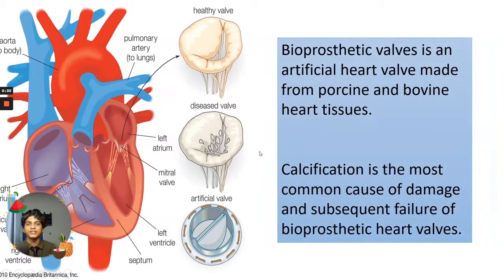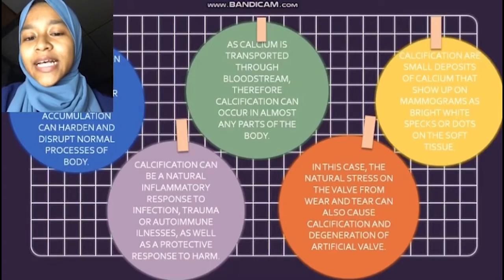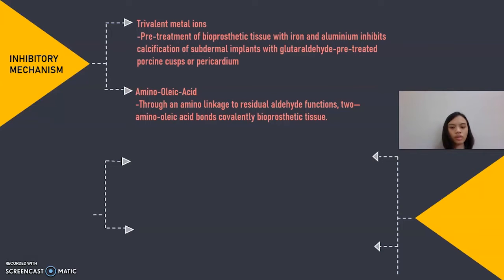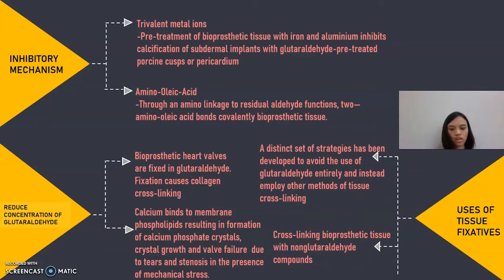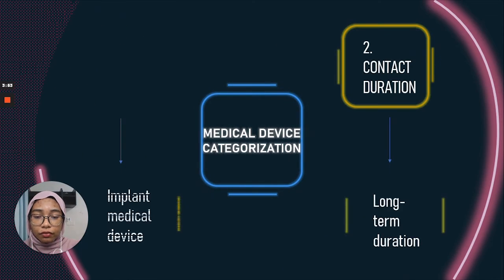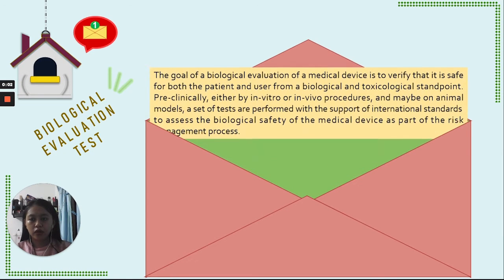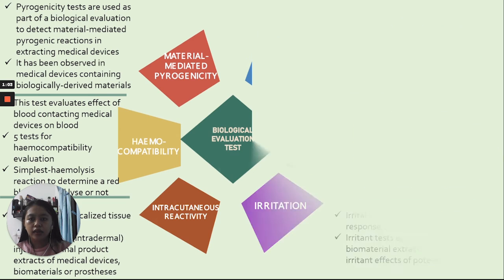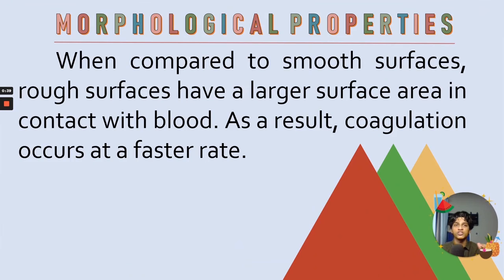ASSIGNMENT 2 _ CS-D1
ENT219 BIOMATERIALS
Case Study D.
Bioprosthetic valves is an artificial heart valve made from porcine and bovine heart tissues. Calcification is the most common cause of damage and subsequent failure of bioprosthetic heart valves.